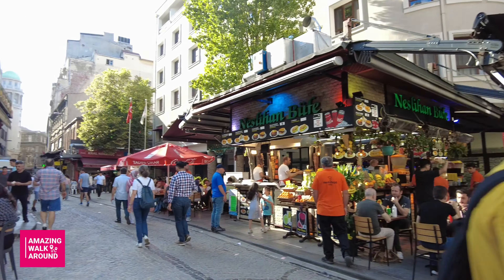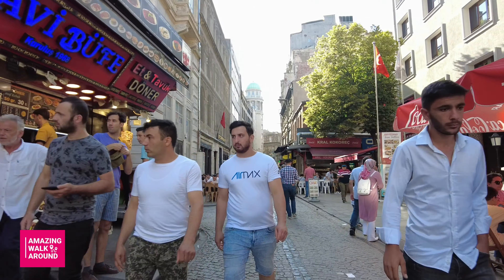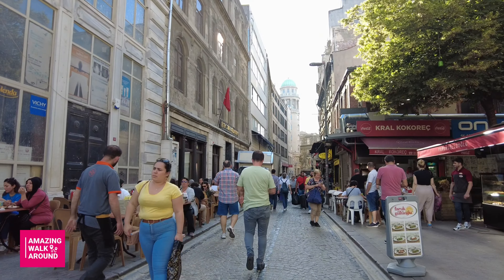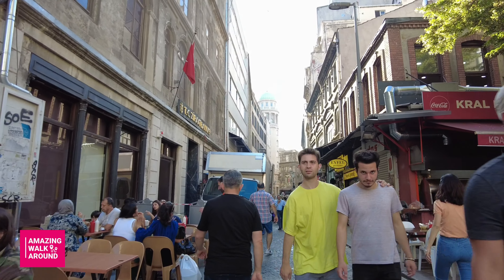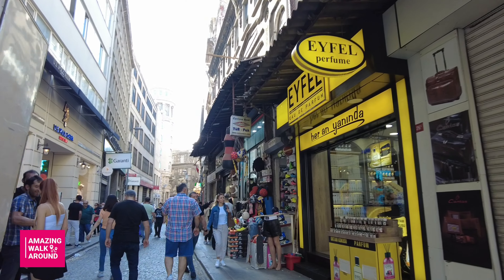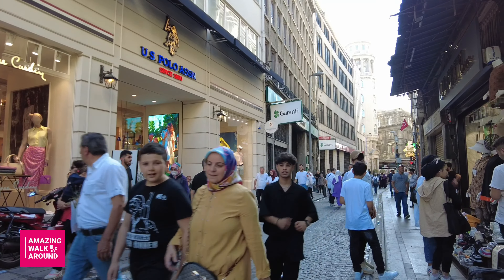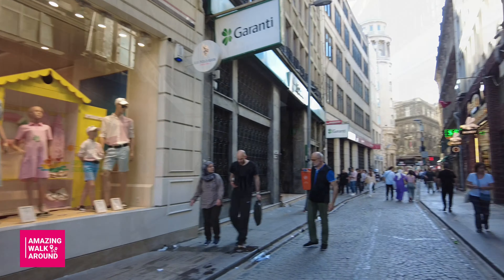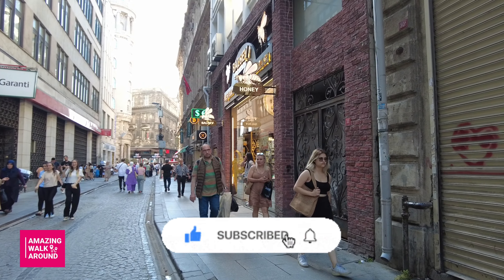Istanbul Walk: Istanbul 2022 Fake Market-Grand Bazaar 29 June Walking Tour/4k UHD 60 fps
hi friend, walking in the old beautiful area of istanbul is very exiting . by attending fatih district you can go deep into history in istanbul .fatih district is considered as the beating heart of istanbul,and with the presense of grand bazaar as well as gold , currency and clothing , it has became the commercial center of this amazing city.
also you can find very old restaurant around this area.

AMAZING WALK AROUND
Istanbul Walk :Istanbul 2022 Fake Market -Grand Bazaar 29 JuneWalking Tour/4k UHD 60fps
Date:   29 June   2022
Climate Condition: sunny
Temperature:  24 C
Video Timeline:
00:00   coming up
01:06         intro
01:22       starting Tour
i
استانبول ترکیه
walk with me in istanbul 2022
istanbul city tour 2022
turkey travel vlog 2022
istanbul turkey 2022